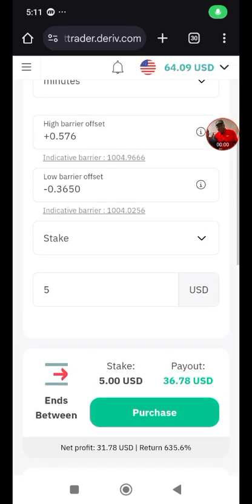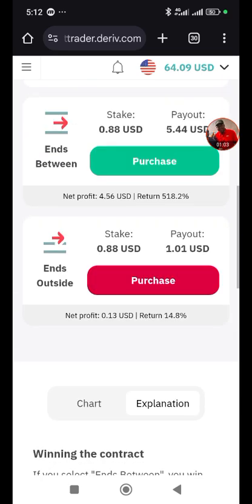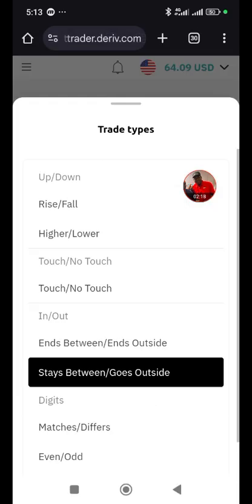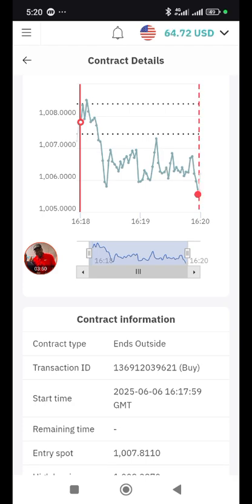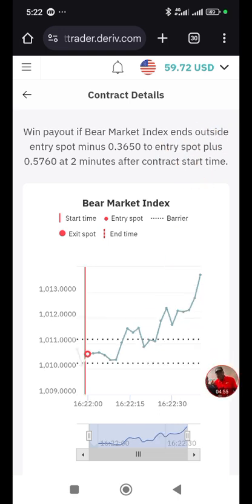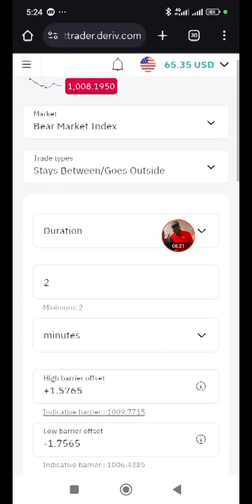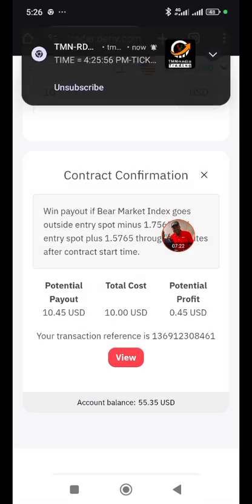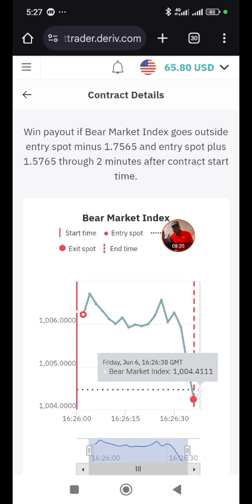I trade End outside mostly when profit Margin is low on Goes outside set up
How to make money with TMNmedia on Deriv